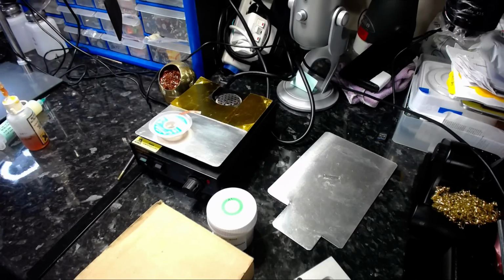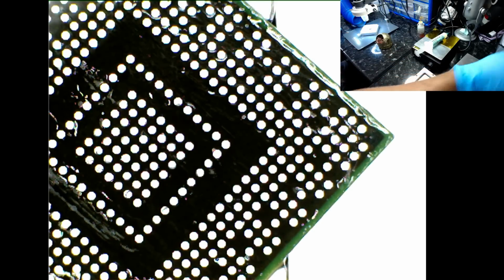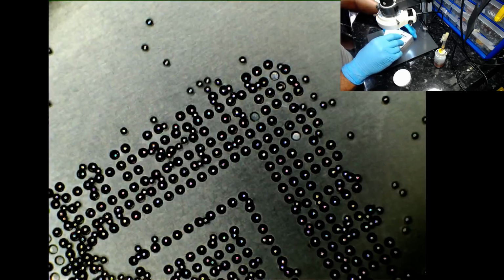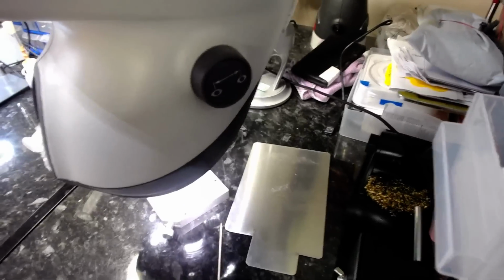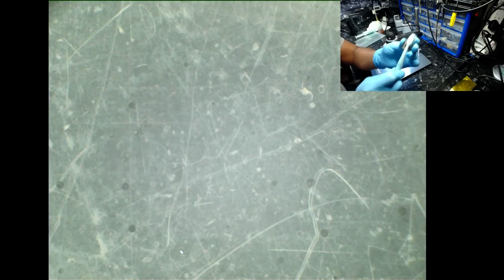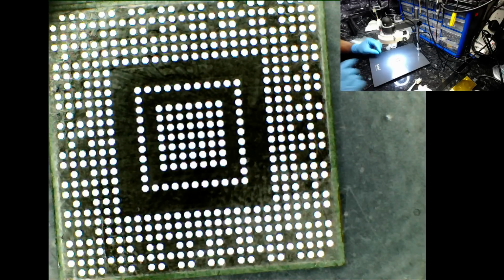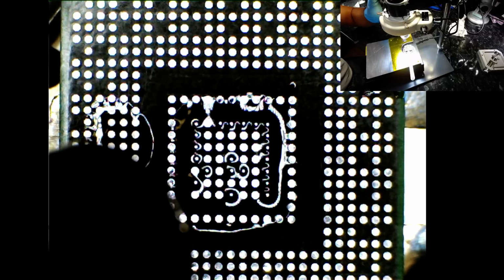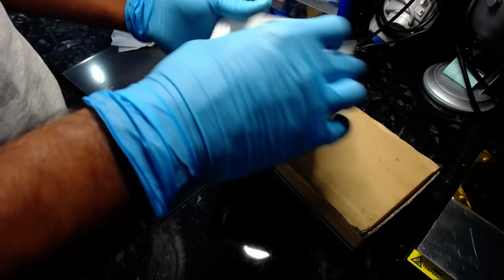REBALLING GPU CHIPSET BGA REWORK MADE EASY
REBALLING GPU CHIPSET BGA MADE EASY